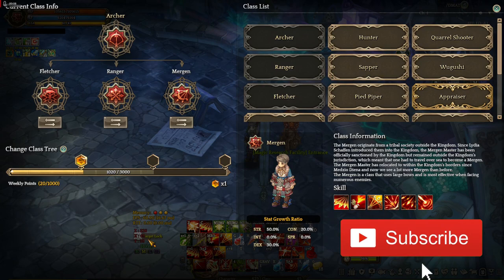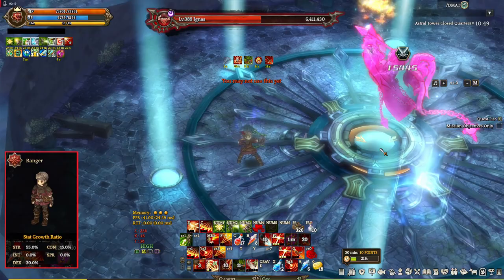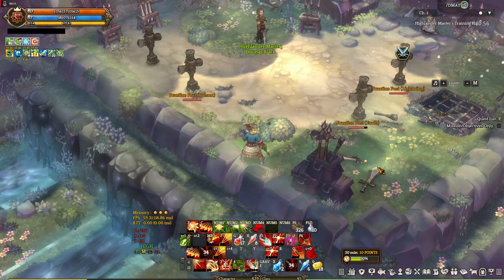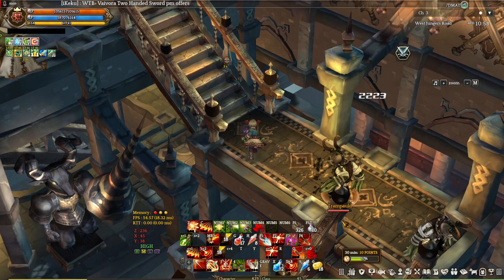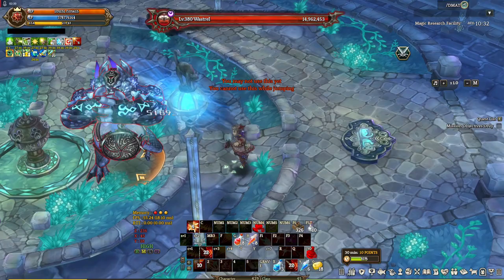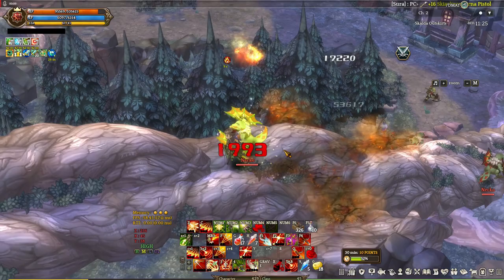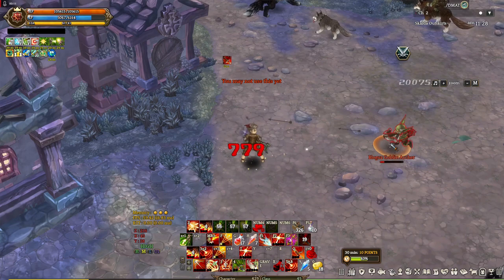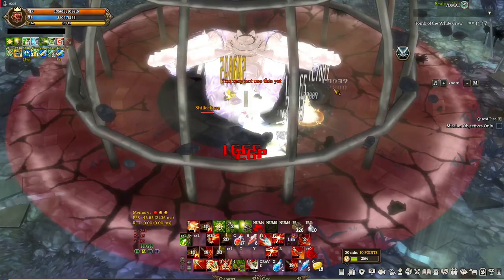#1 Archer Build - Fletcher Mergen Ranger